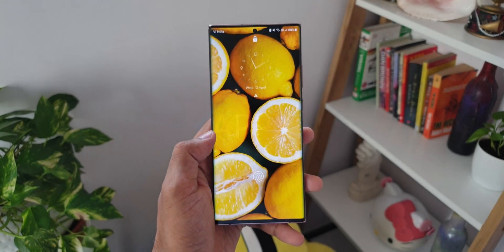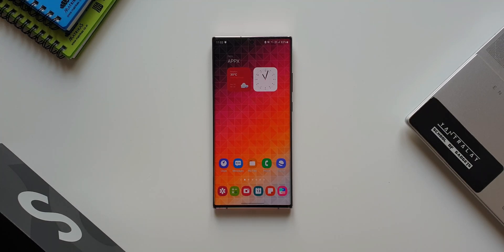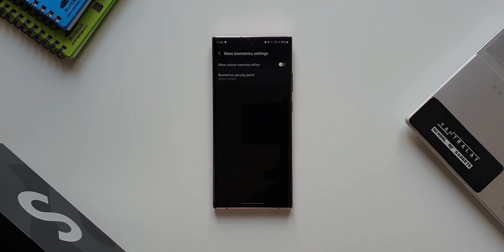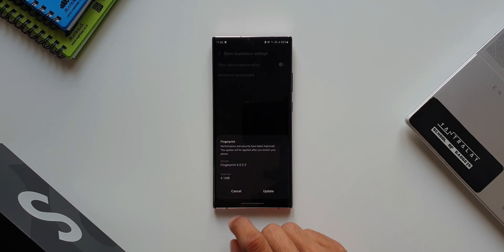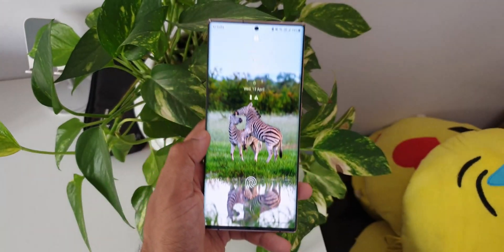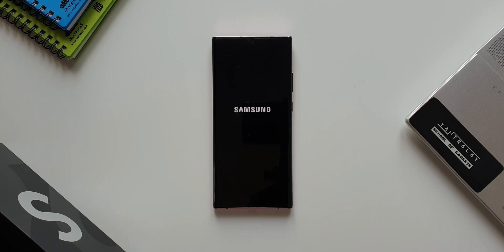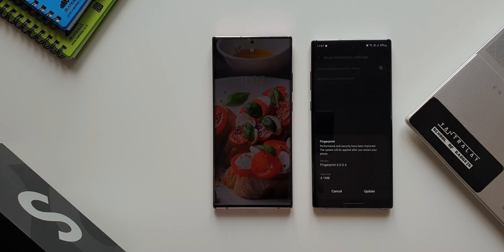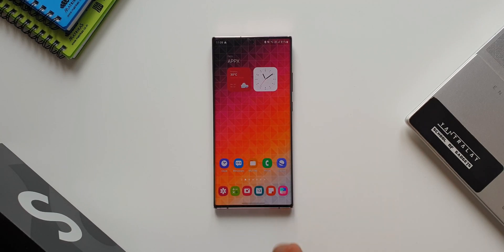Important New update for Samsung phones - Biometrics and Security improved !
Samsung has rolled out an all new update for biometrics and security features on some of the samsung galaxy phones.

5 One UI 4.0 features which did not make it to Galaxy S10 series & Note 10 series
7 hidden app icons in settings menu on One UI 4.0, One UI 3.1, One UI 3.0